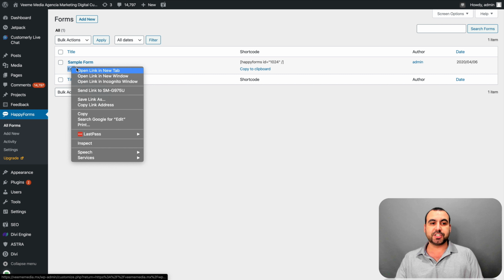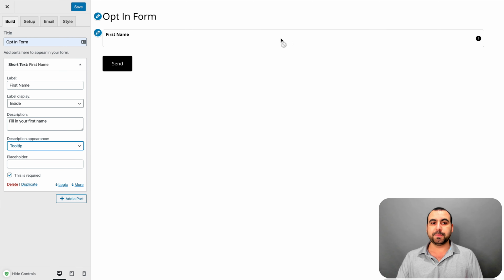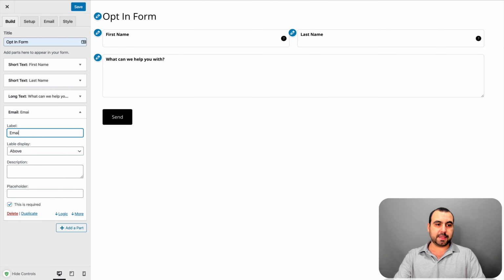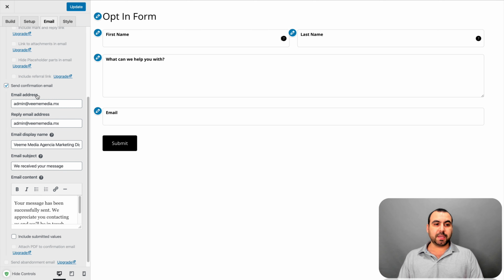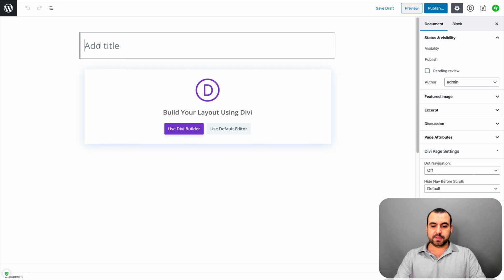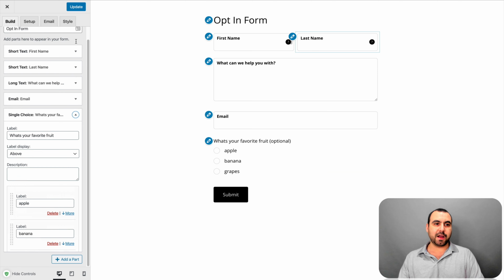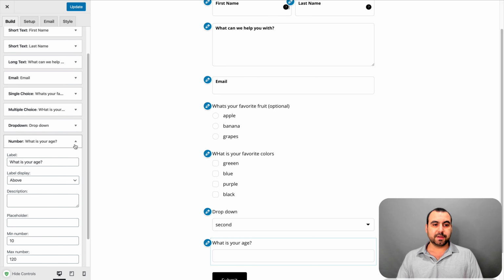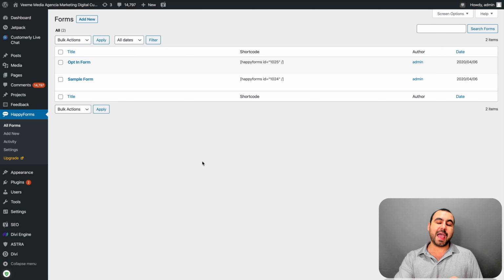Create Professional WordPress Forms Free Using HappyForms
Want to build stunning WordPress forms for FREE? 🚀 Discover how to create powerful, user-friendly forms with Happy Forms—your ultimate WordPress form builder for beginners and pros alike. In this step-by-step tutorial, I’ll show you how to install, customize, and publish professional forms on your site in minutes, all for free! From opt-in forms to surveys and more, Happy Forms makes form building easy with its visual builder, dynamic modules, and intuitive design.

Learn tips to customize fields like text, email, dropdowns, and even add validations to ensure a seamless user experience. Plus, explore features like tooltips, spam prevention, success messages, and shortcode integration for effortless embedding on any WordPress page or theme. Whether you’re running an e-commerce site or just need a simple contact form, Happy Forms has you covered.

Ready to take your forms to the next level? Grab the free Happy Forms plugin today and start building forms that convert. Let’s build something amazing together! 💻✨

CHAPTERS:
00:00 - Intro
00:14 - Install HappyForms
00:28 - HappyForms Overview
04:56 - HappyForms Setup
07:08 - Customize HappyForms Style
08:17 - Create HappyForms Opt-In Form
10:15 - HappyForms Single Choice Questions
11:05 - HappyForms Multiple Choice Options
12:24 - Adding Number Fields in HappyForms
13:16 - Explore HappyForms Pro Features
13:25 - Upgrade to HappyForms Pro
13:30 - Testing Your HappyForms
14:41 - Viewing HappyForms Submissions
15:17 - Final Thoughts on HappyForms